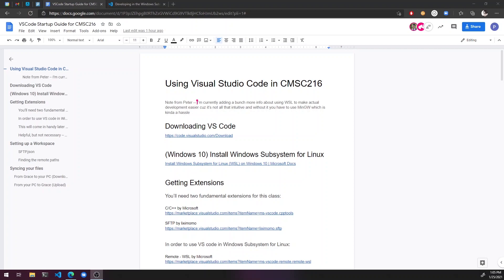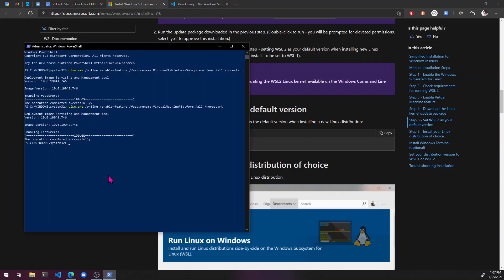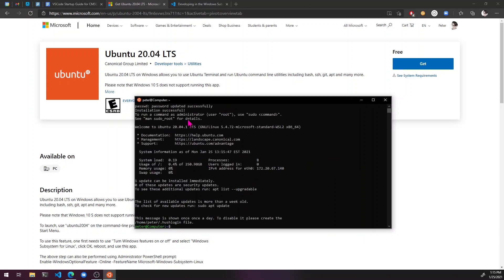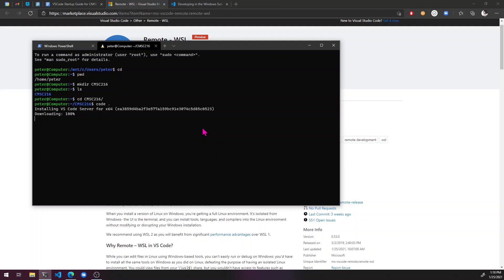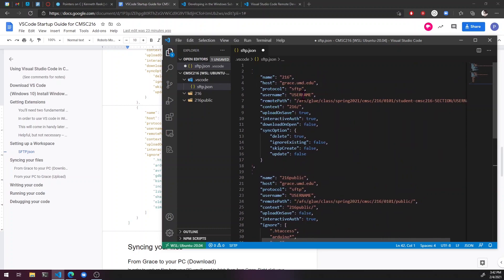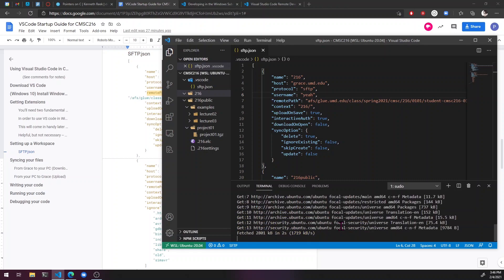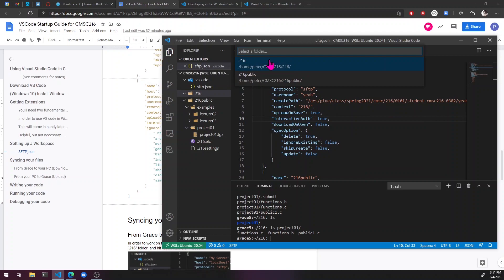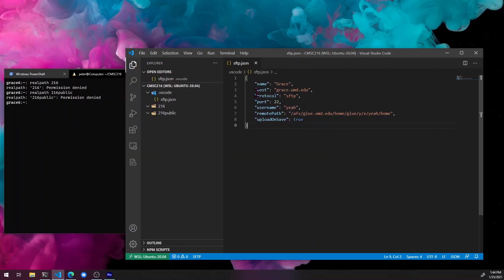UMD PROFS HATE THIS MAN | How to setup VS Code / WSL for CMSC216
This weird trick takes less than 15 minutes, but it'll save you hundreds of hours working on projects in CMSC216!

0:00 - hi
0:25 - Downloading VS Code
0:34 - Installing WSL (mac/linux users ignore this part)
5:25 - Setting up the workspace
7:11 - Configuring SFTP
9:34 - Getting GCC and GDB
10:23 - Fetching project files from Grace
12:12 - coding TIME
13:07 - epic fail. (outtakes)